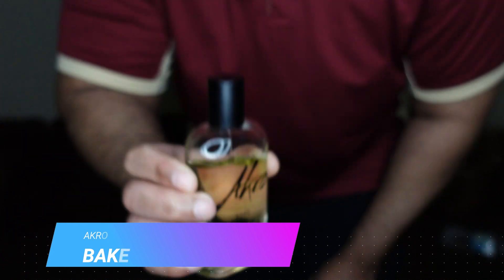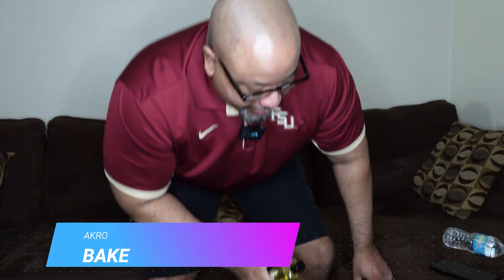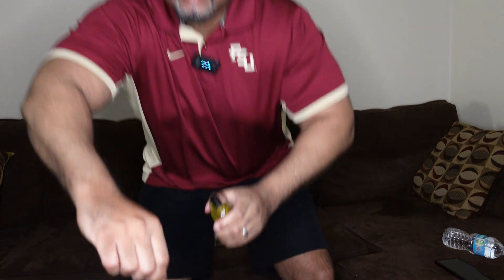AKRO BAKE REVIEW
This is lemon cake with whipped cream in a bottle. This fragrance is unisex. A gourmand lovers dream.